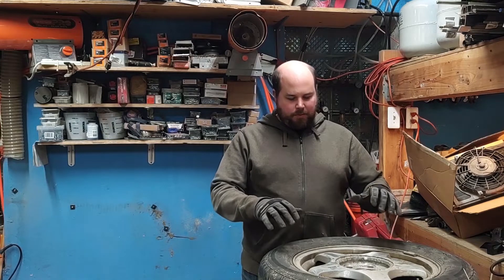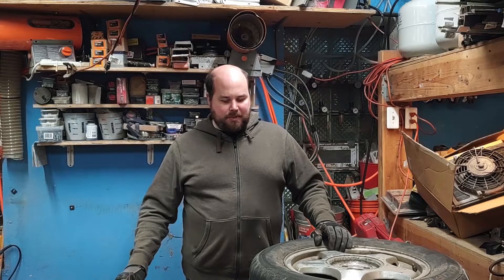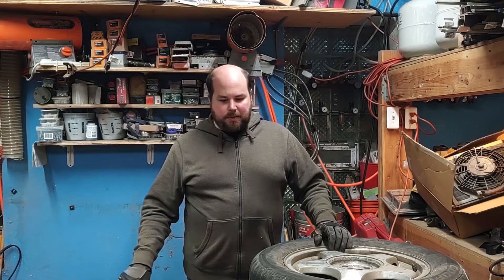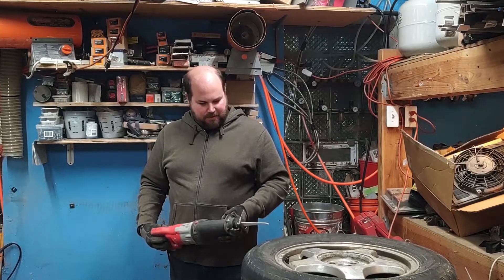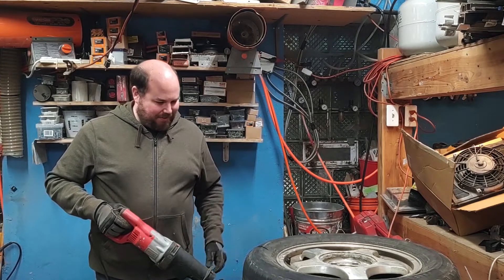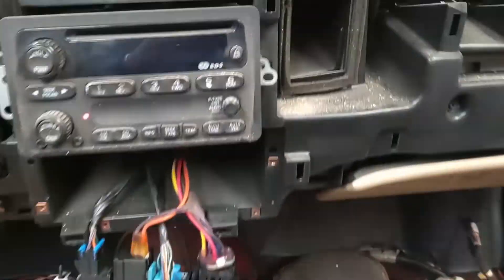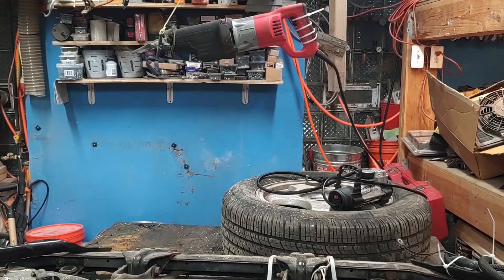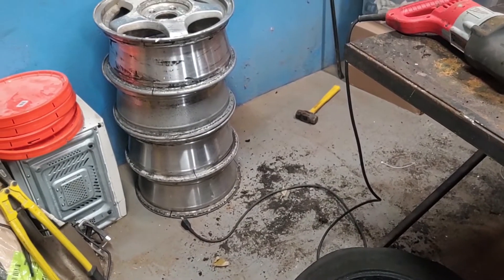Cutting open tires - What pressure do they burst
So this is not at all a recommended way to remove your vehicles tires.  I was just wanted to free up some shop space and see what a tire could withstand.  The tread for these tires will eventually be used for a tracked vehicle I would like to build when I have the space to build it.  The aluminum wheels will be melted down into ingot to save space and but used for a future casting project.

If you have ideas for the next project or casting ideas please put them in the comments.

Links to tools used:
Tire stem remover
Tire inflator
Reciprocating saw
Reciprocating saw blades